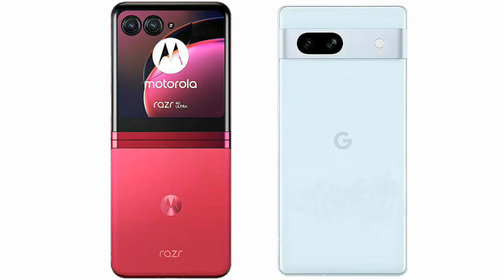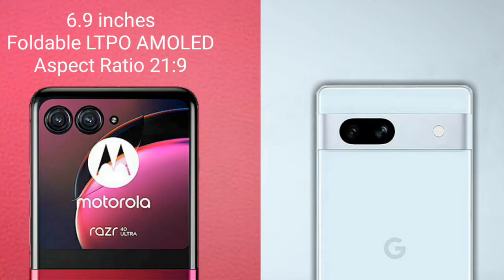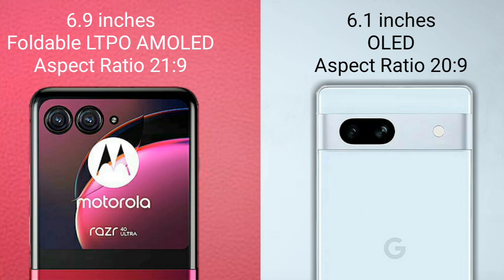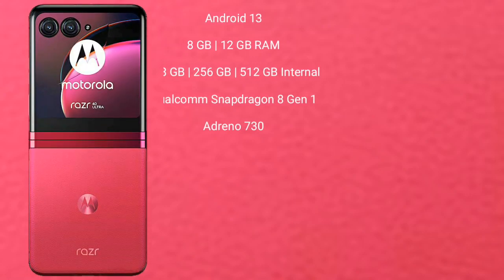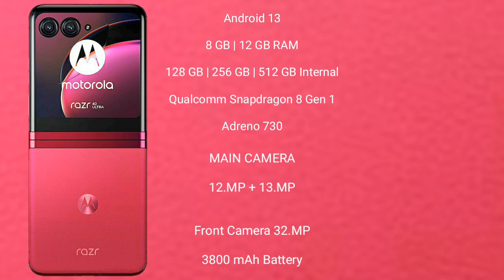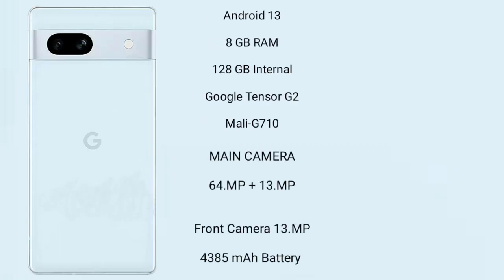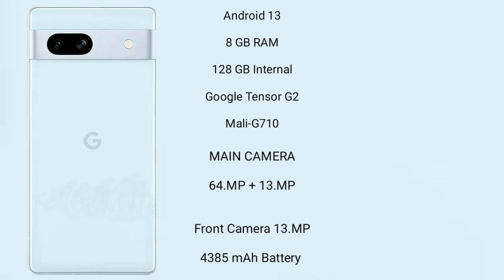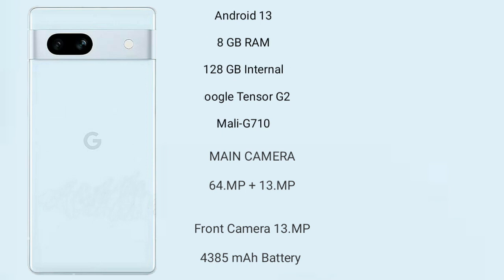Motorola Razr 40 Ultra vs Google Pixel 7A Review & Comparison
motorola razr 40 ultra vs google pixel 7a
razr 40 ultra vs pixel 7a